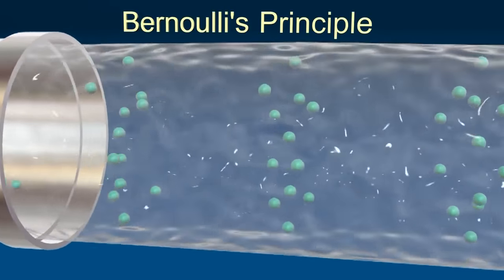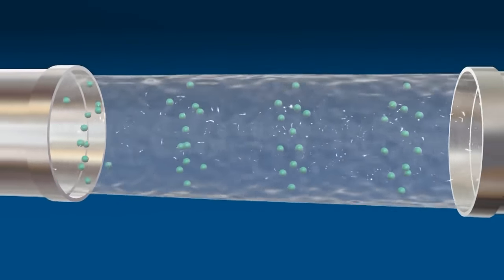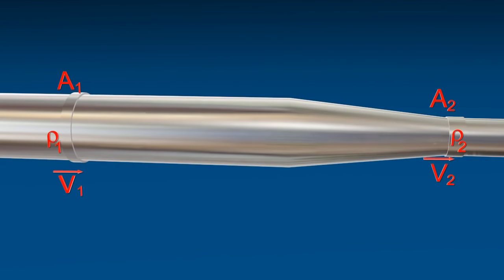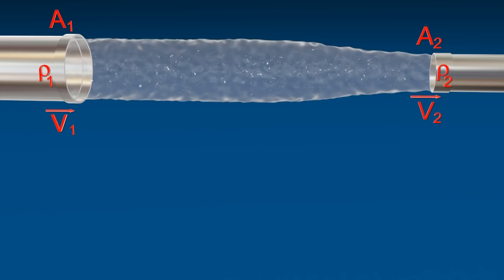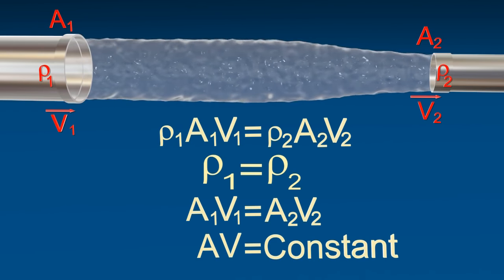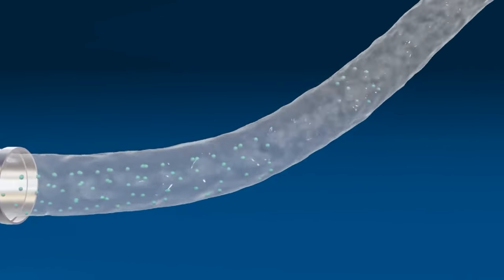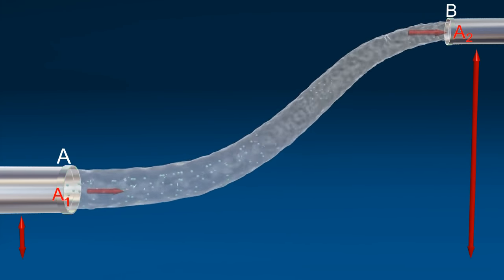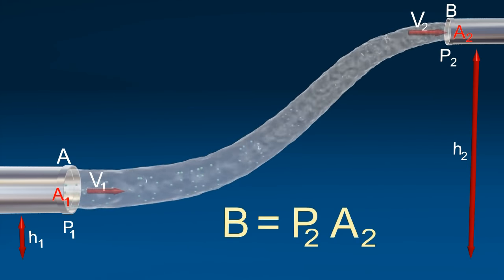Bernoulli's principle 3d animation